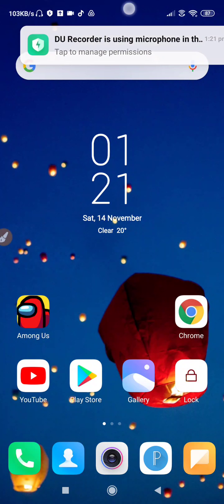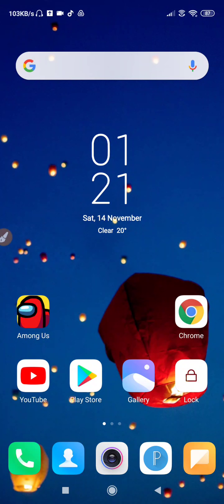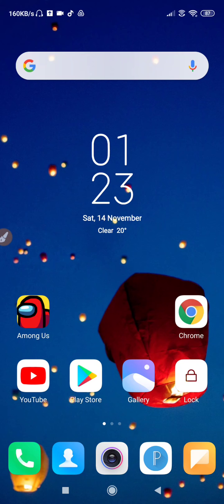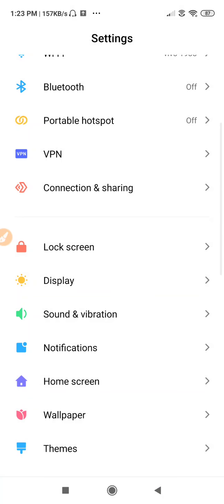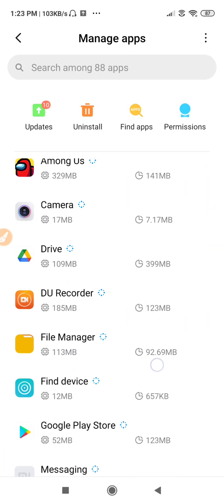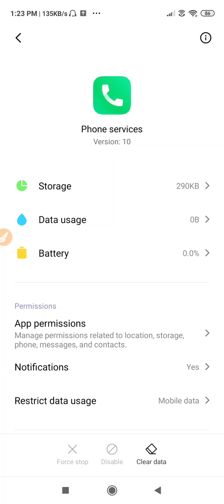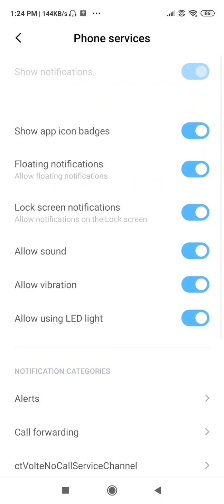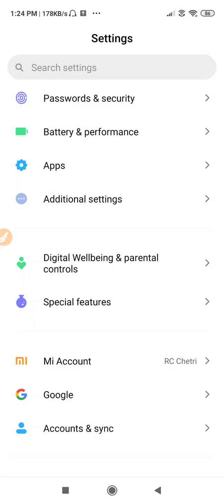Redmi Note 9 Pro Call Mic Problem Solved